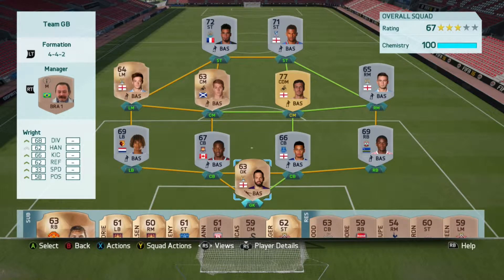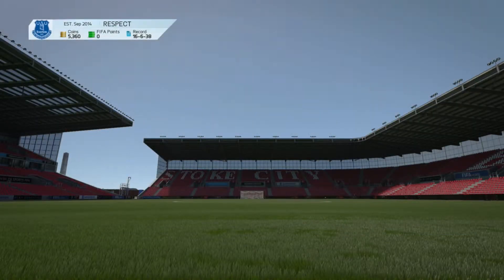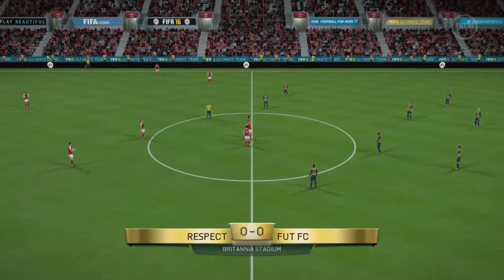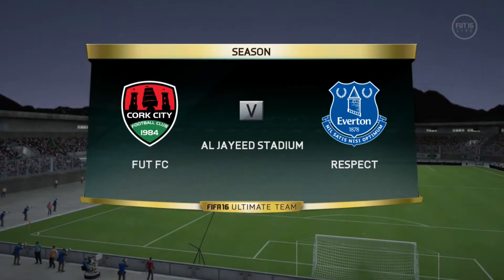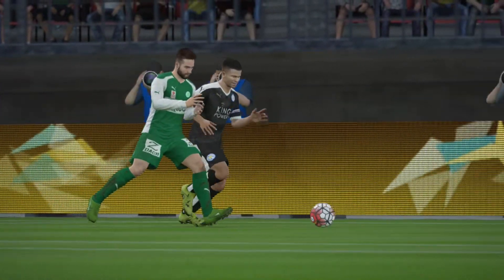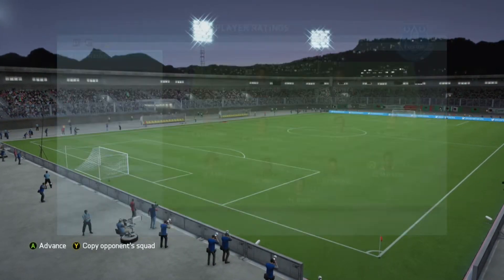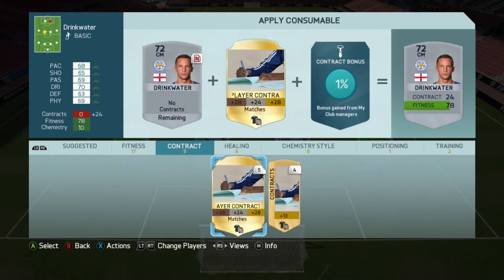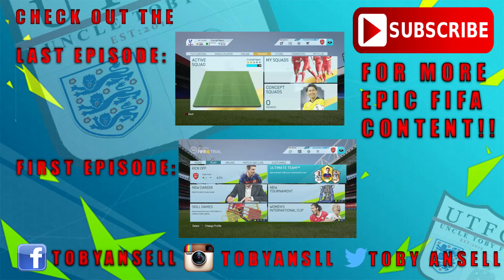FIFA 16 ROAD TO GLORY EP12!!!- PREMIUM SILVERS!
FIFA 16 ULTIMATE TEAM RTG EP12 !- PREM SILVERS ! WELCOME BACK TO  ANOTHER EPISODE OF THE  FIFA 16 SERIES!!!

This rtg is being based around the epl starting bronze all the way up to gold!
If we can hit 2 likes that will be amazing!!!
If any of you guys could suggest any PREMIUM silver  players   to include in the squad for the next stage of the squad that would be great!!!